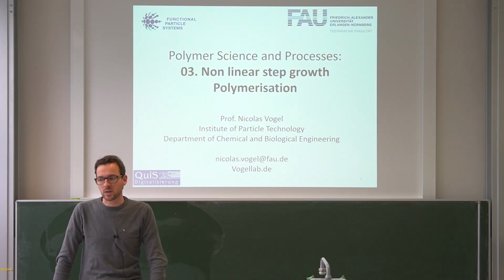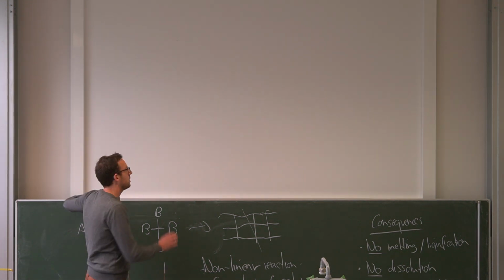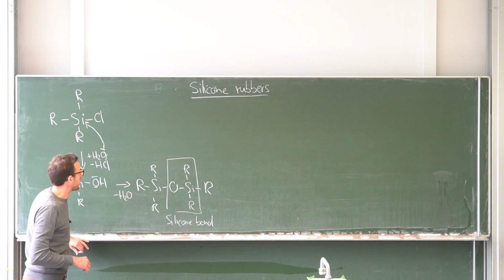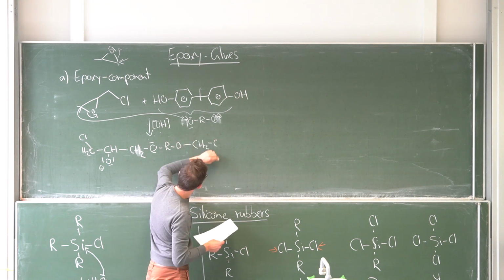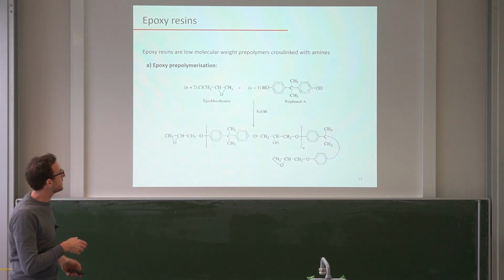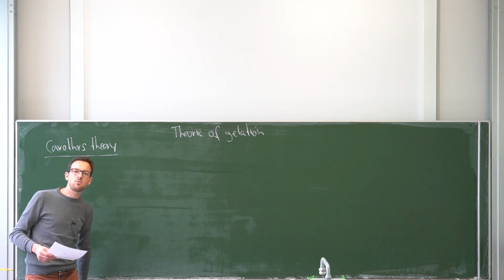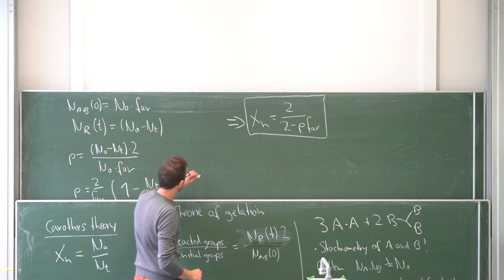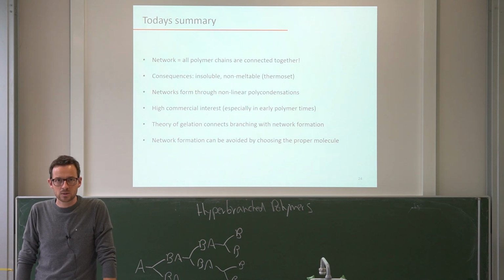Polymer Science and Processing 03: Non-linear step growth polymerization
Lecture by Nicolas Vogel. This course is an introduction to polymer science and provides a broad overview over various aspects of polymers, from synthetic methods, via polymer physics and materials properties to processing into products. The overarching aim of the course is to connect molecular properties and chain architecutres of polymers with resulting macroscopic properties.

This chapter is the second part of the section on polymer chemistry and discusses non-linear step growth polymerization.

Diese Vorlesung wird im Rahmen des Projektes Qualität in Studium und Lehre an der FAU („QuiS“) der FAU, Teilprojekt (TP 08) „ QuiS Digitalisierung in der Lehre“ unter dem Förderkennzeichen 01PL17017im Förderprogramm Qualitätspakt Lehre (QPL)vom Bundesministerium für Bildung und Forschung (BMBF) gefördert.